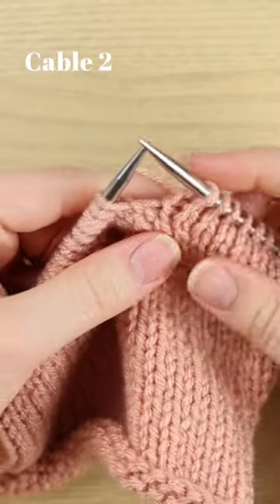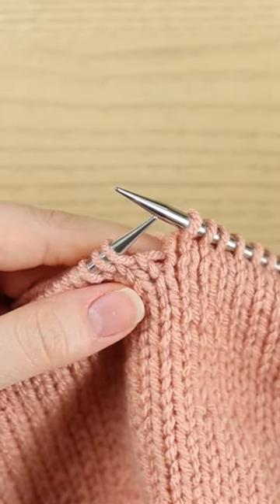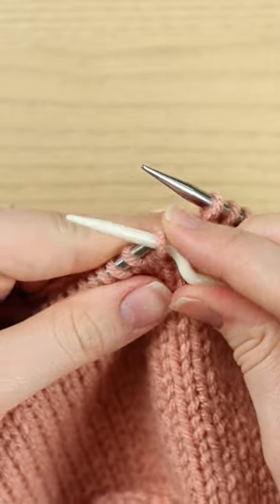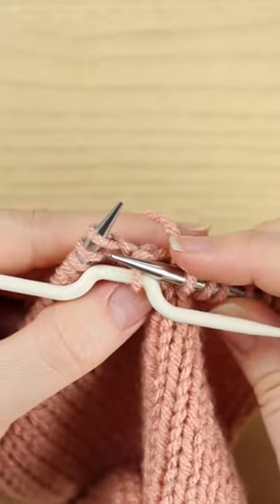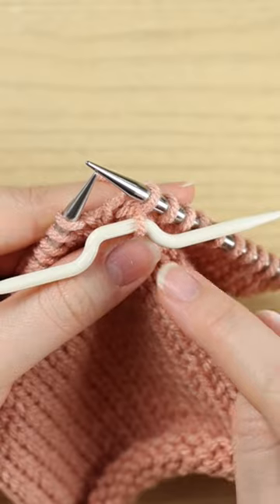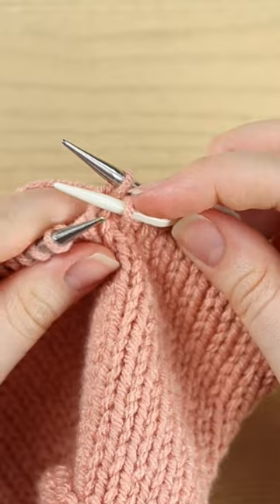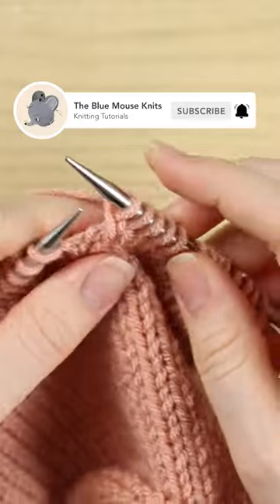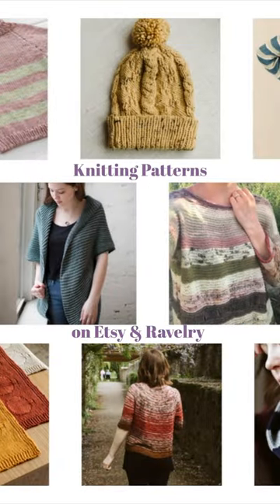How to Cable 2 Front (C2F) - Knit a 2 Stitch Left Leaning Cable with a Cable Needle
Welcome to the Blue Mouse Knits! Today I'll be walking you through how to knit a Cable 2 Front (C2F) which is a 2 stitch cable that leans to the left. In this video I'll be demonstrating how to work this with a cable needle, but its actually easier without one in my opinion, so you can find that video here: